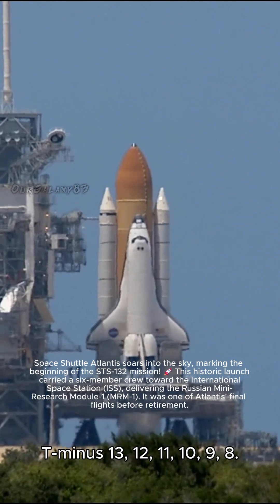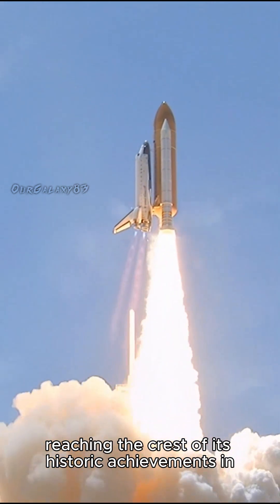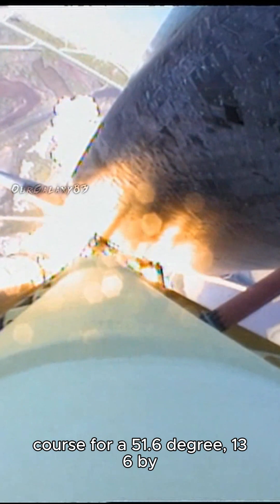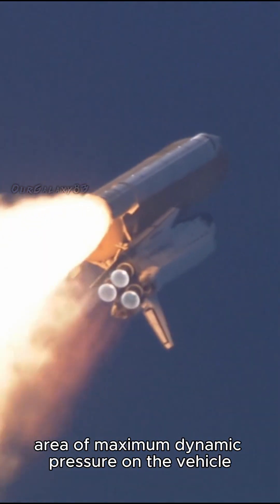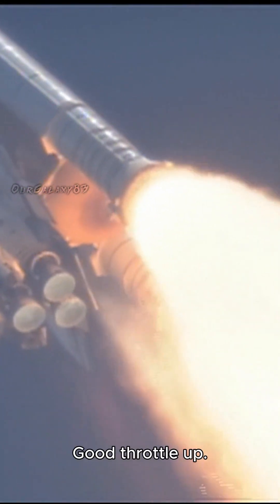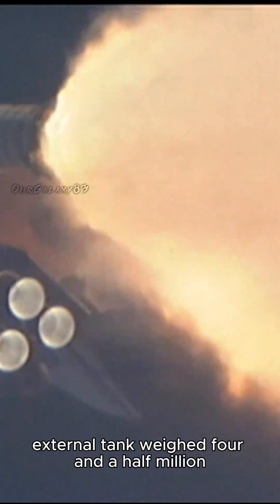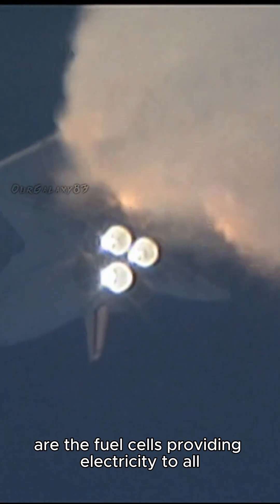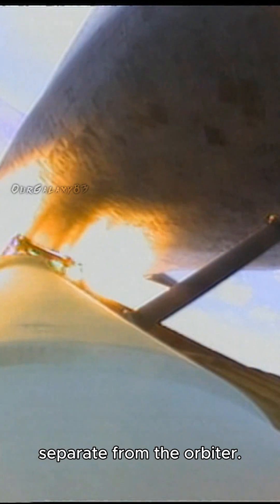Atlantis Blasts Off! 🚀 | STS-132 Space Shuttle Liftoff 🌍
Space Shuttle Atlantis soars into the sky, marking the beginning of the STS-132 mission! 🚀 This historic launch carried a six-member crew toward the International Space Station (ISS), delivering the Russian Mini-Research Module-1 (MRM-1). It was one of Atlantis' final flights before retirement.

📅 Launch Date: May 14, 2010
🛰️ Mission: STS-132
👨‍🚀 Crew Members: 6
📍 Destination: International Space Station
🚀 Orbiter: Space Shuttle Atlantis
🎨 Image Credit: NASA
🎶 Audio: Original